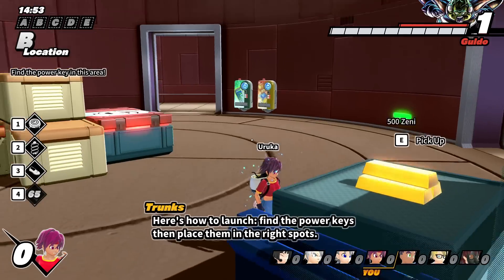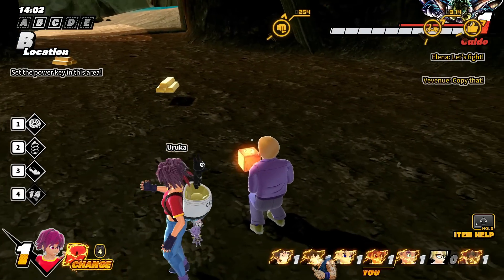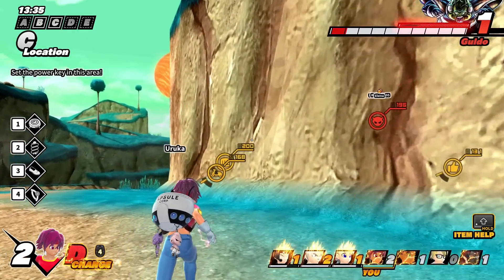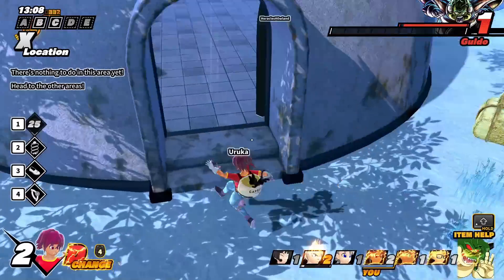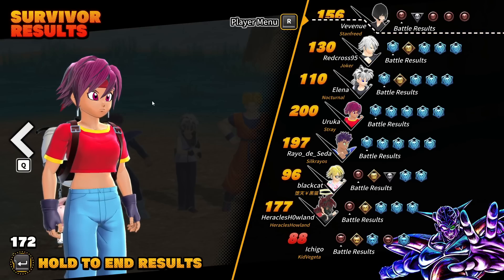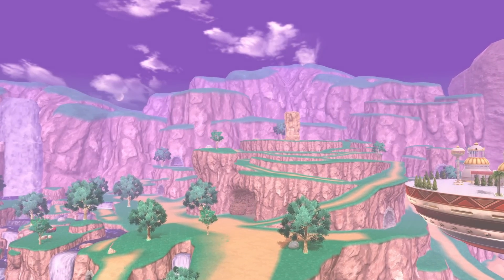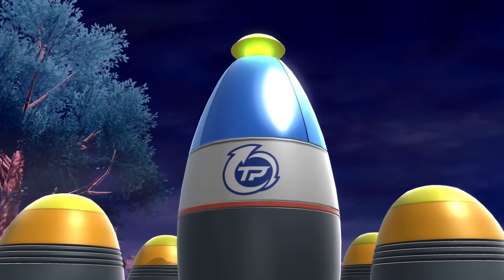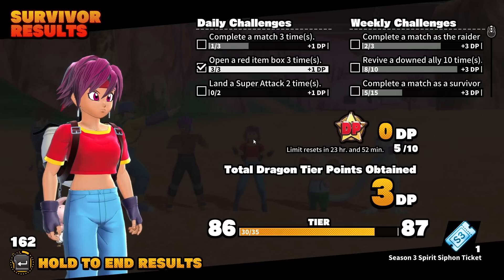The Double Ranged Stun is Even Stronger Now!